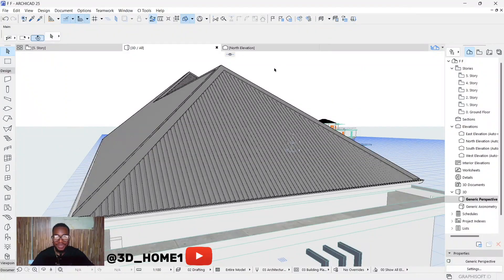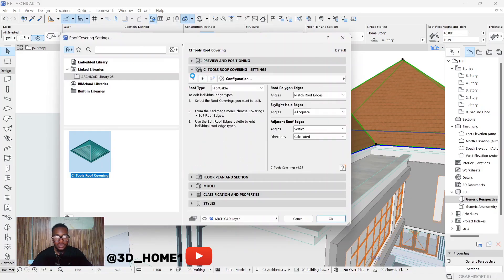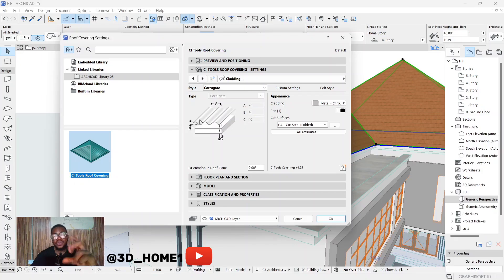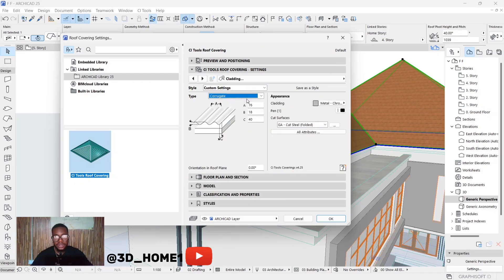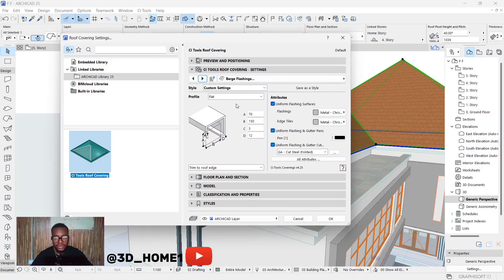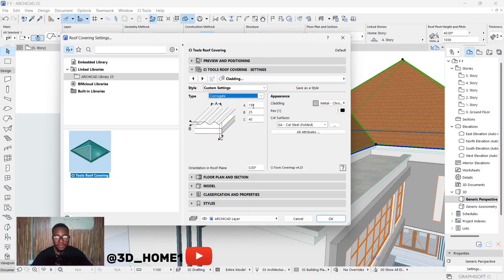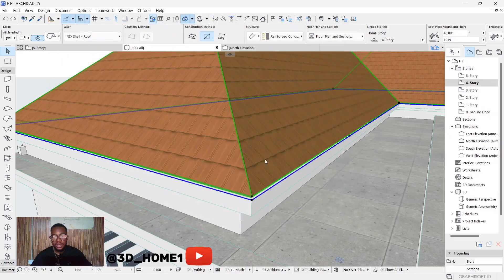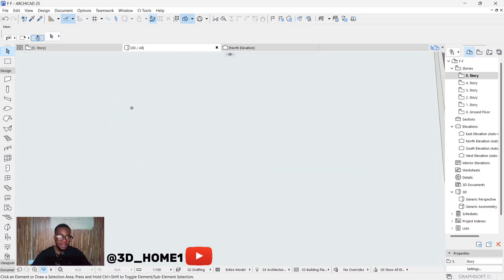How to model corrugated roofing sheet in Archicad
In this Archicad tutorial I will be showing you how to model corrugated roofing sheet in Archicad.